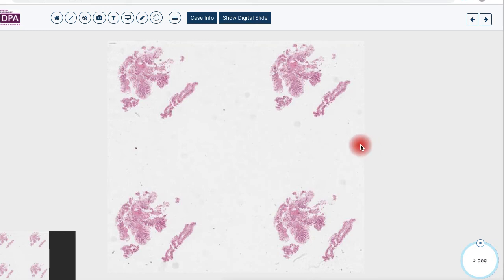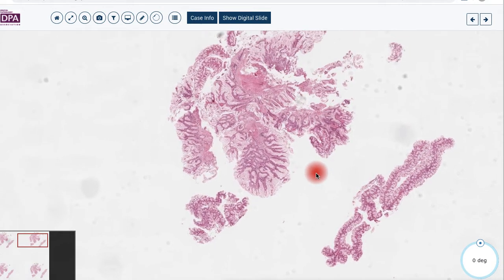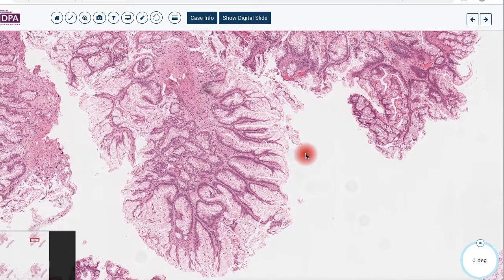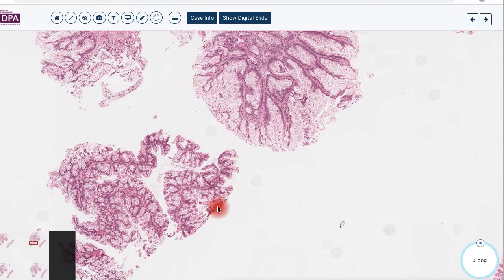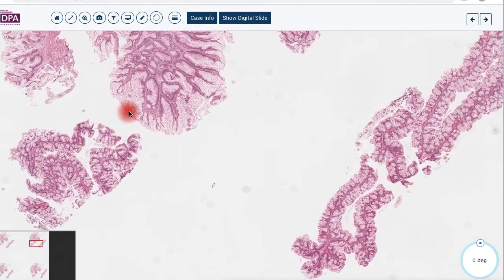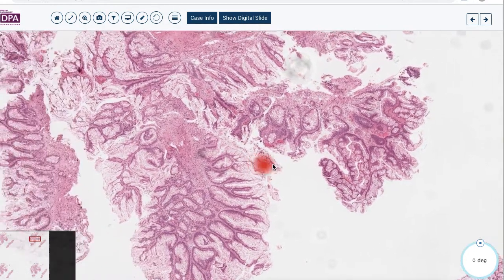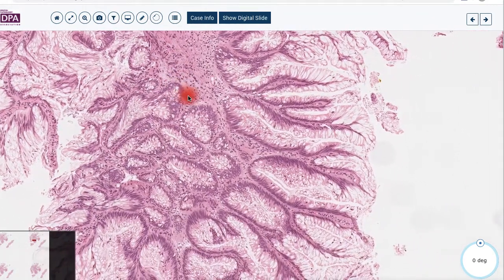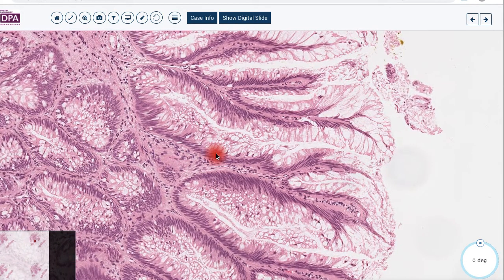Digital GI sign out polyps 2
Videomicroscopy review of a TSA